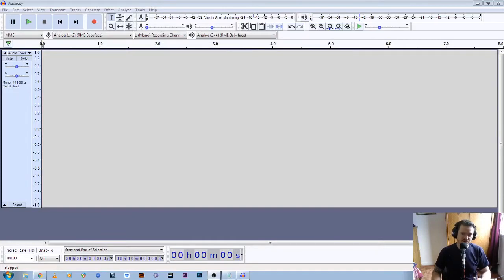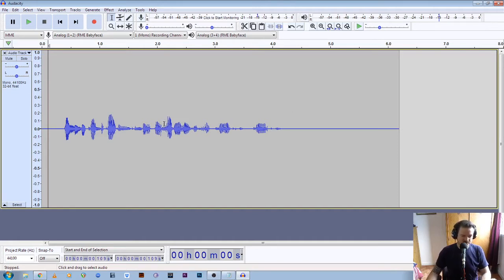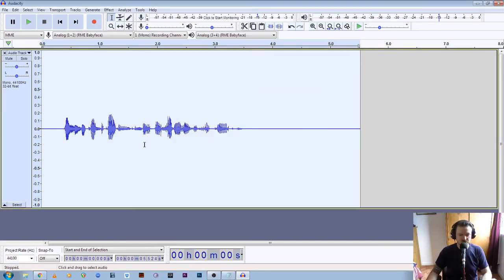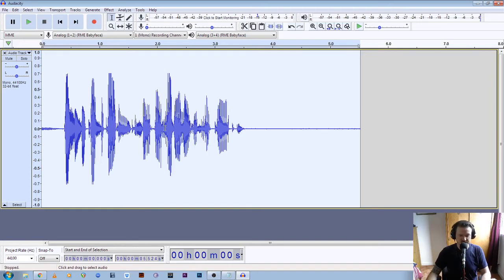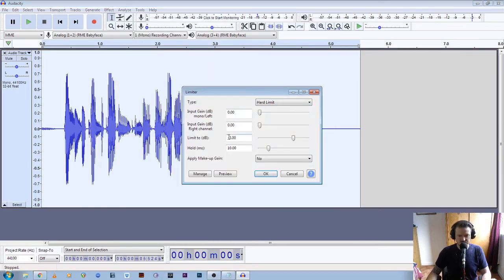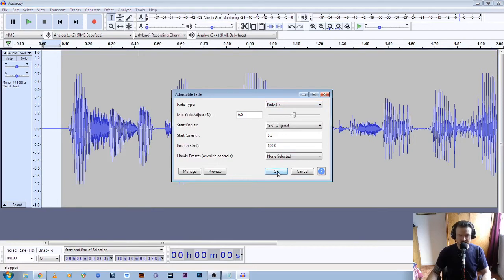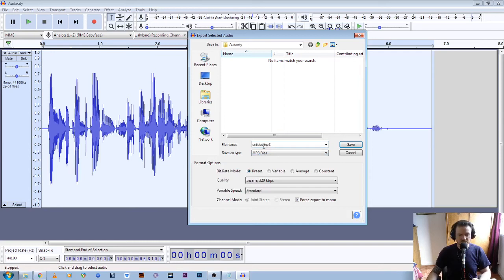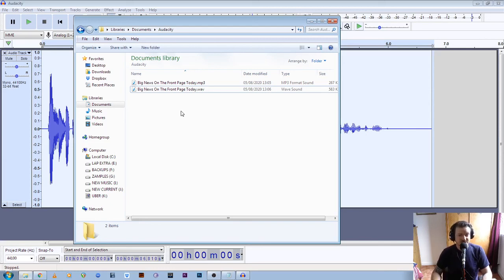04 Cue & Review Volunteer Readers Tutorials - Noise Reduction, Checking Files & Exporting.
This is a video for volunteer readers describing how to perform noise reduction, then check files before exporting for the Cue & Review Print Speaking To The Blind service.